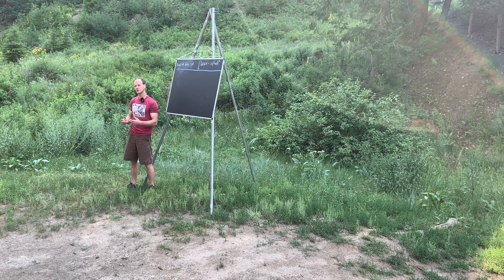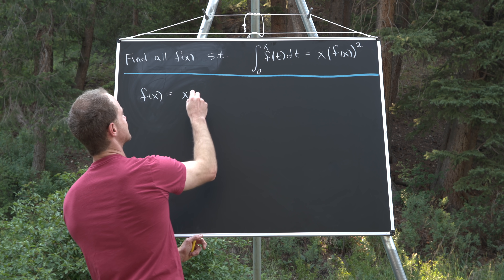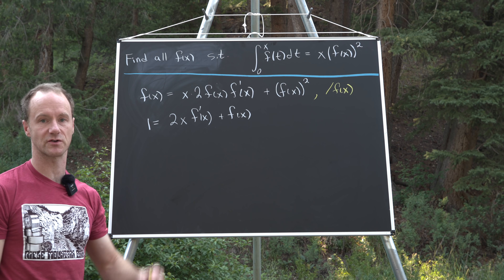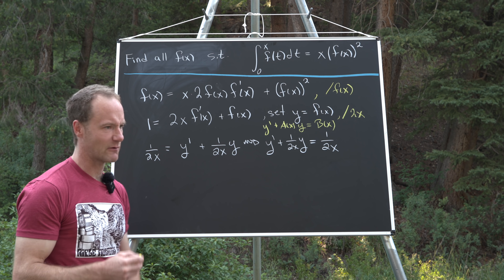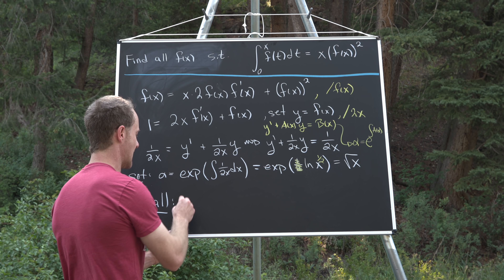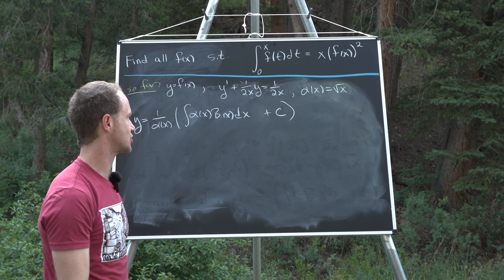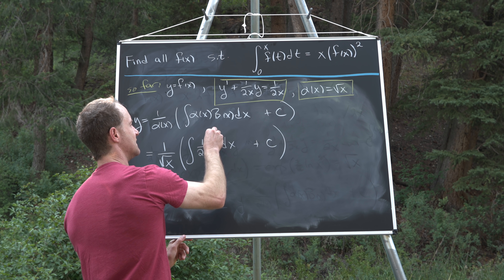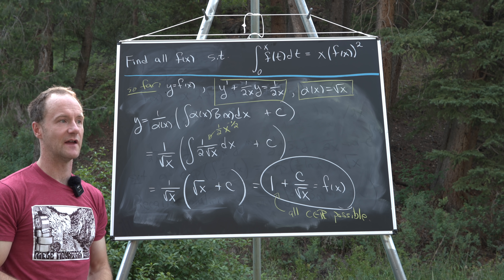Check out this integral equation!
That becomes a differential equation!

Differential Forms: